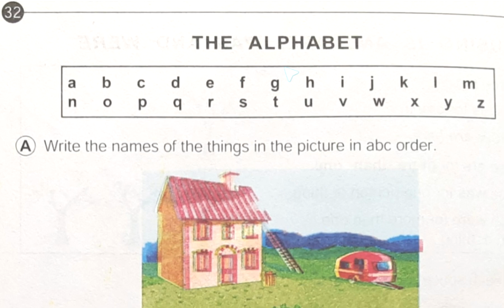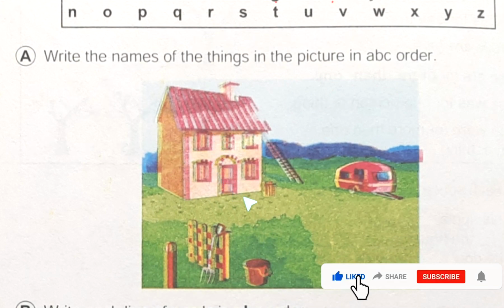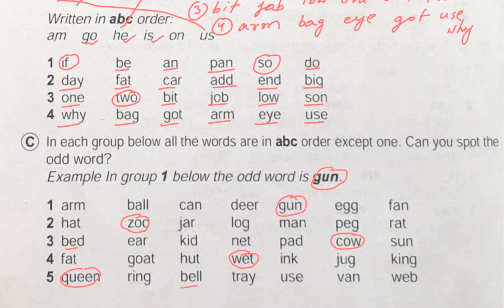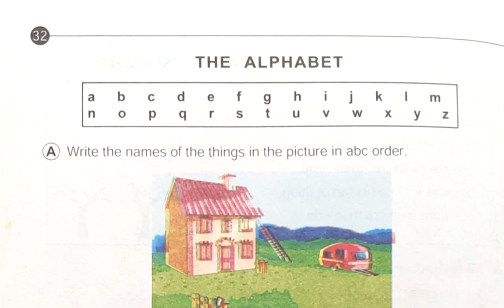Junior English-1-Page-32-The Alphabet I je-1, page-32 I solution of junior english-1I empirical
Junior English-1-Page-32-The Alphabet I je-1, page-32 I solution of junior english-1 I the empirical school